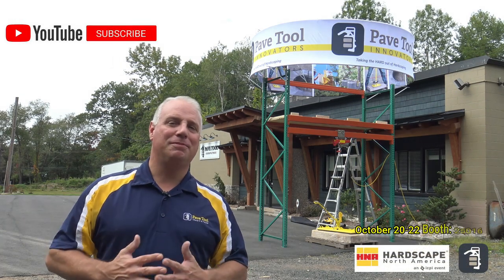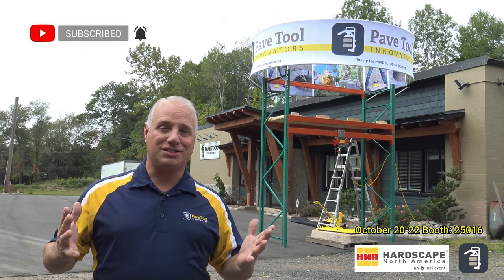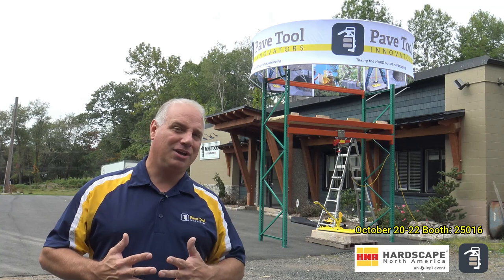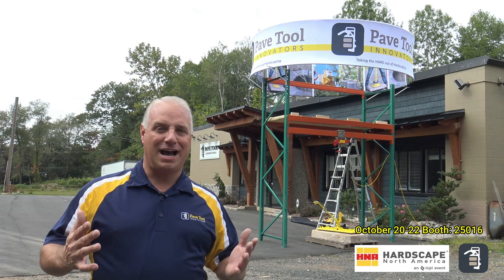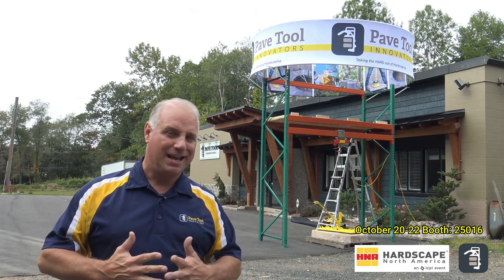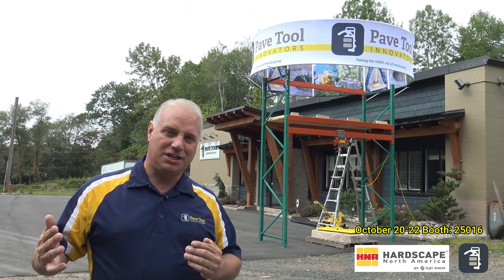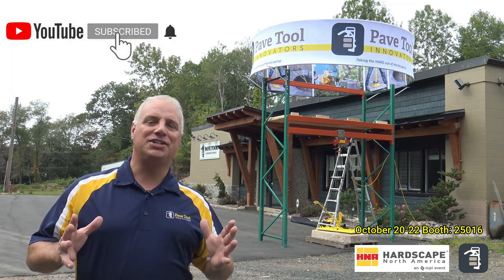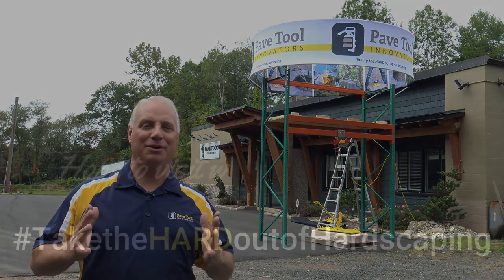HNA/GIE 2021 - Why you should attend this year!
Phil talks about getting ready for the 2021 HNA/GIE show this year, what we have in our booth and some of the exciting events going on.  Time is running out so get your tickets by going and finalize your plans.